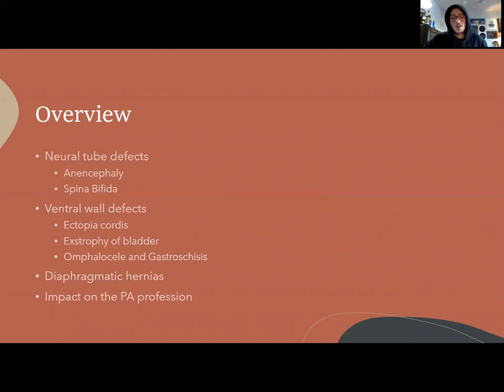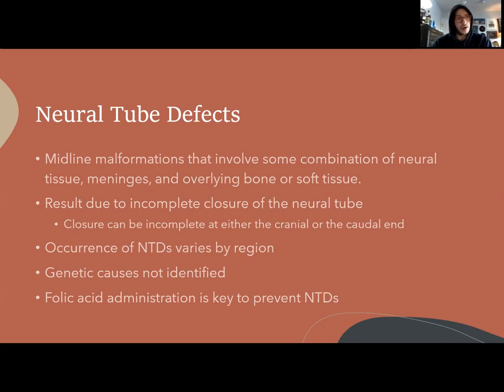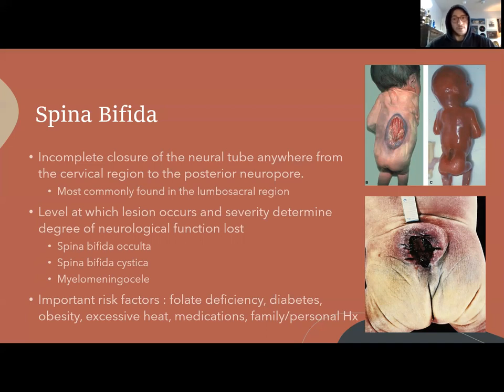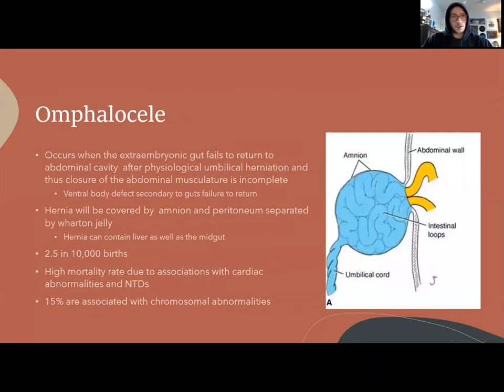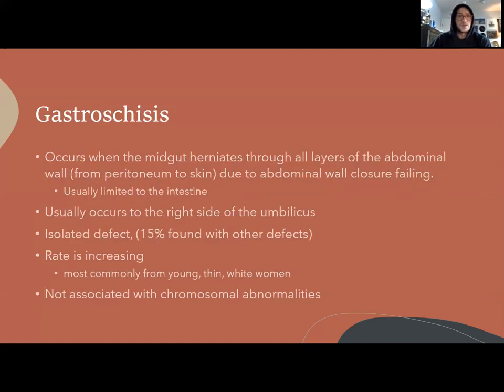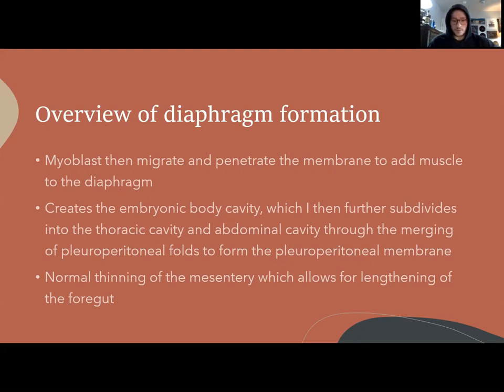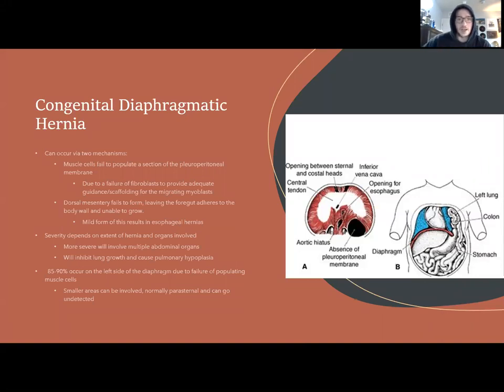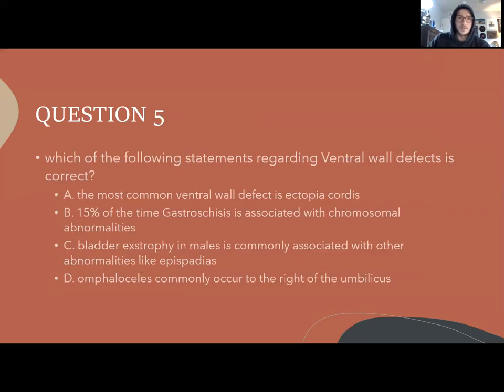ch 6 and 7 clinical correlates presentation